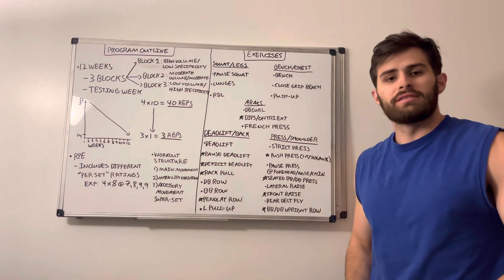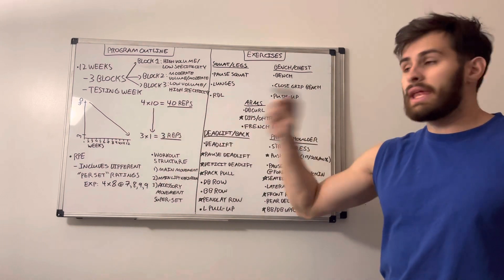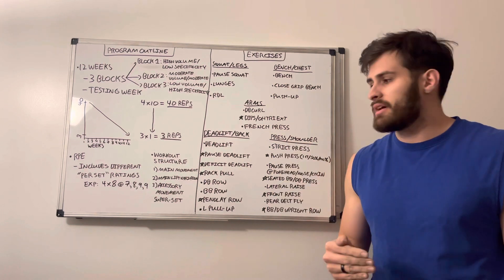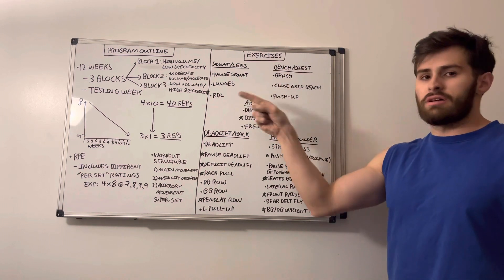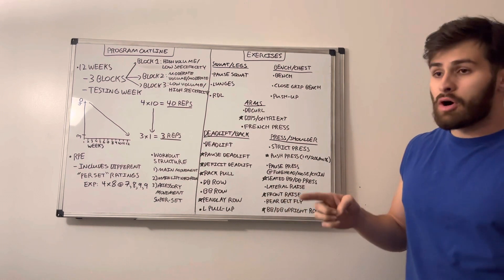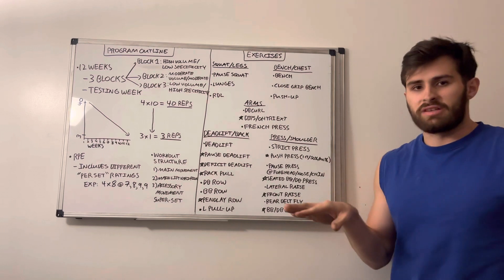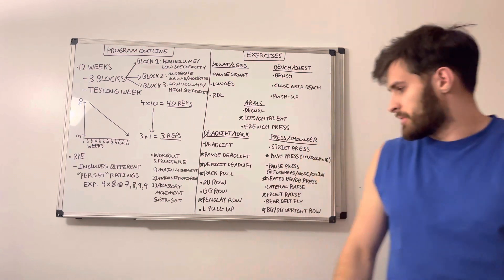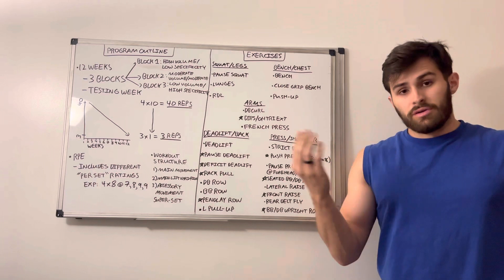The Press Protocol (New Program Explained)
In this video, coach Hayden will be going over the new program that we’re rolling out here at Steel to help you increase your overhead press!